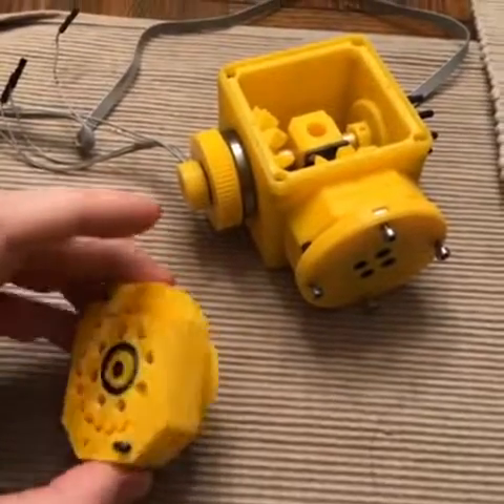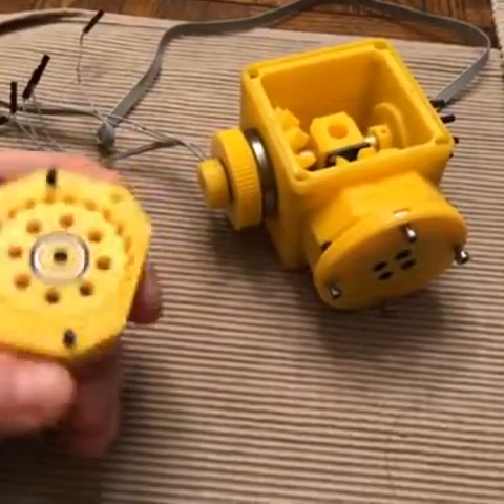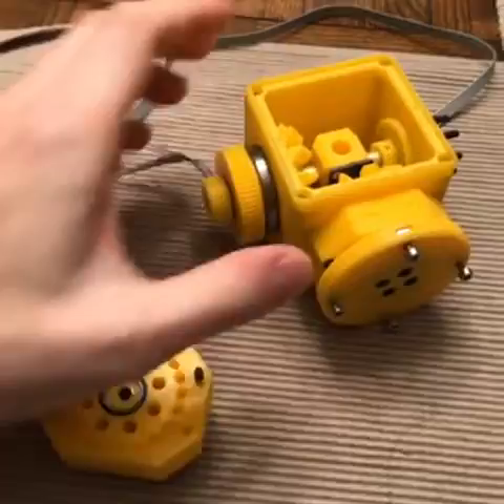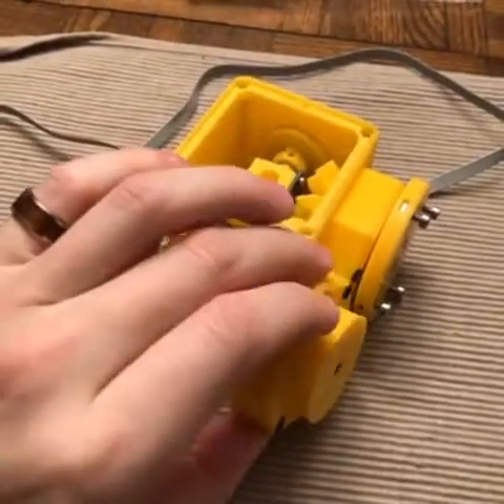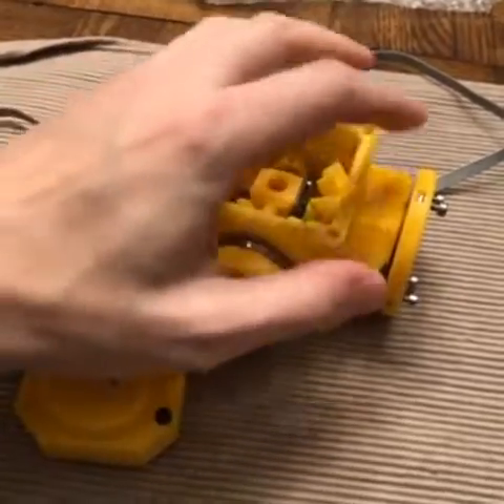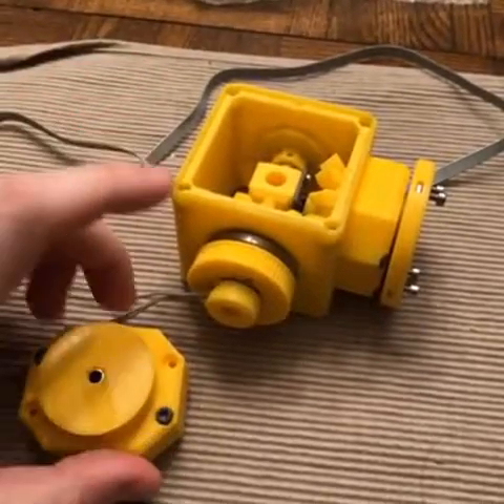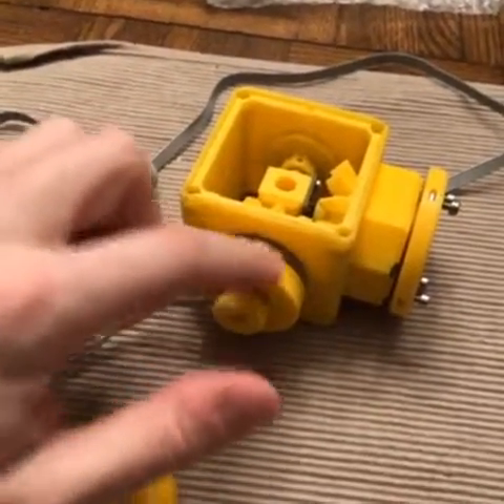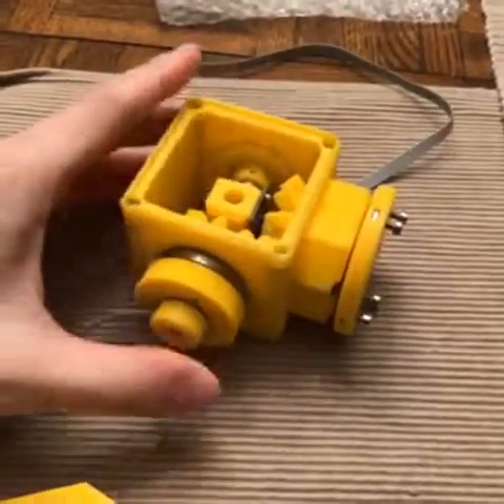Sixi Robot : motor gearbox belt or motor belt gearbox?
Motor to gearbox to belt to goal sounds good, but a lot of torque has to go through the belt.

Motor to belt to gearbox to goal means less torque on the belt, which is better in our situation.